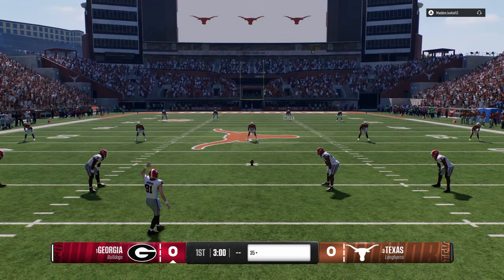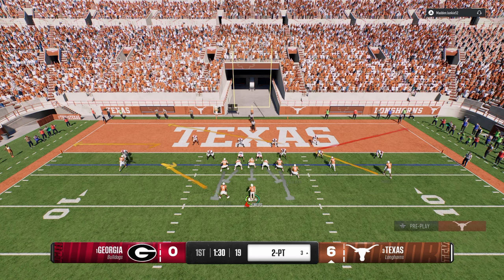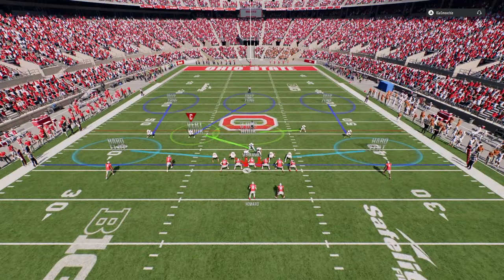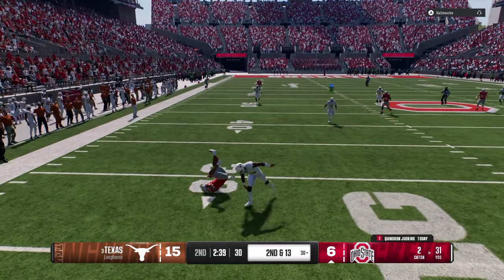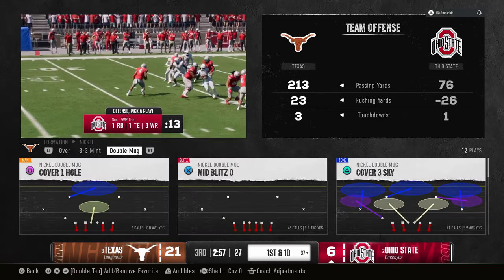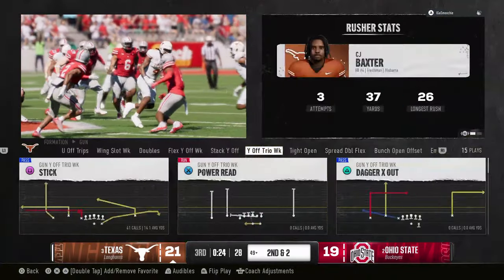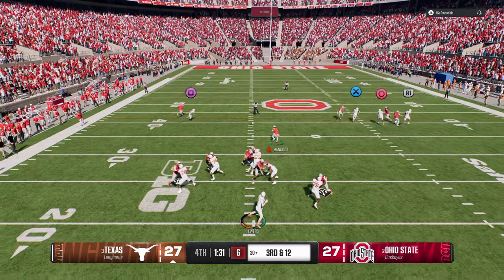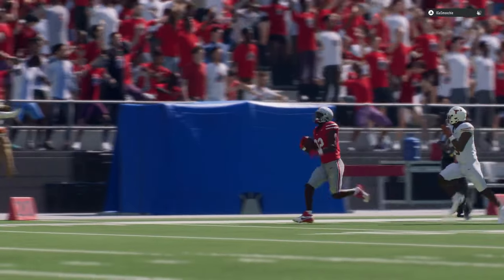Road To College Football Playoff MONEY Scheme